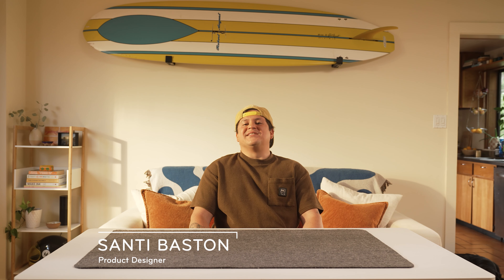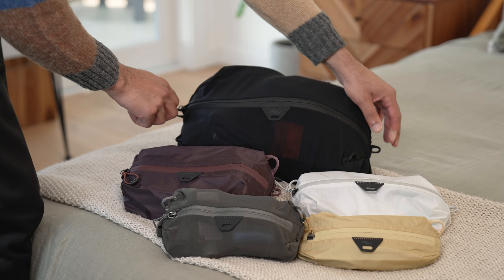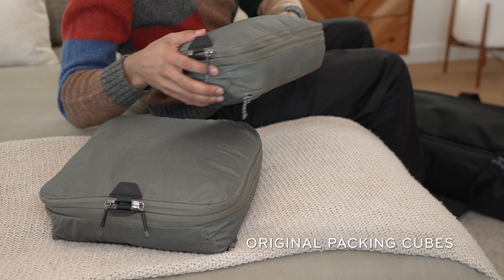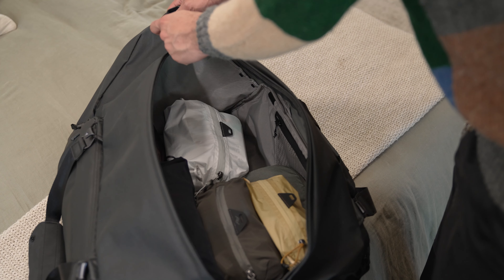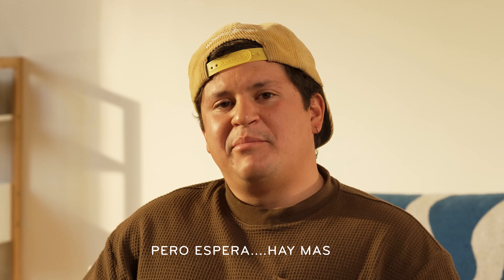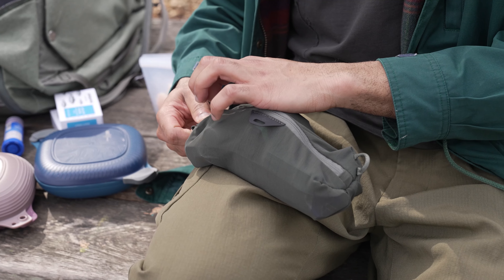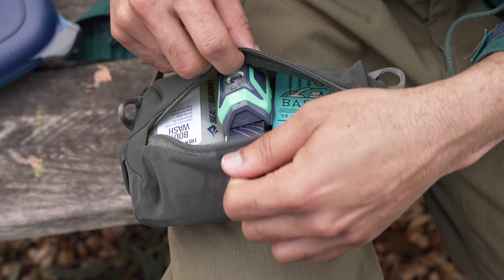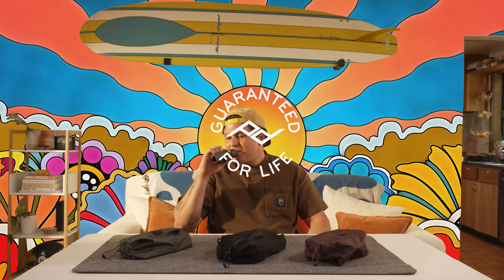Peak Design Ultralight Packing Cube Feature overview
A family of ultralight minimalist pouches offered in a range of new sizes, colors, and fabrics, designed to give you total organizational bliss for all the random odds-and-ends you're traveling with, whether you're hitting the backcountry for a week, visiting family for the weekend, or just running through your weekday routine.